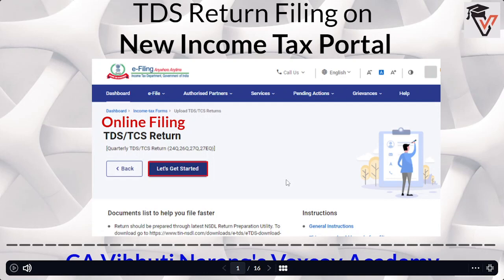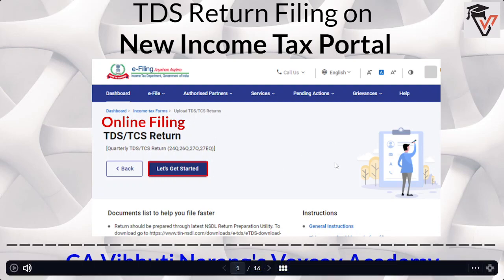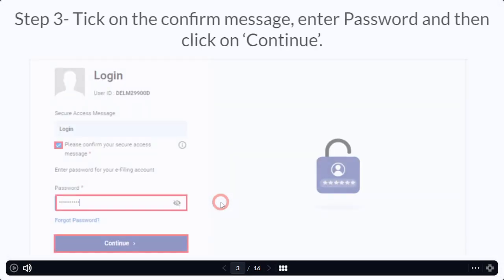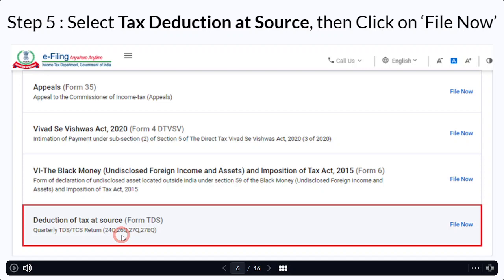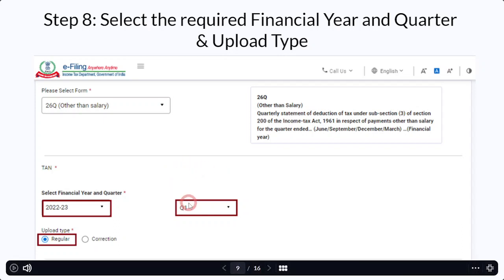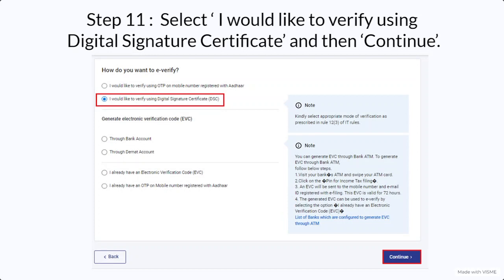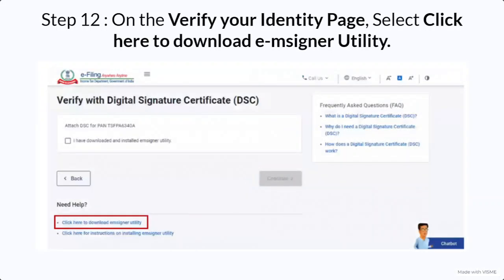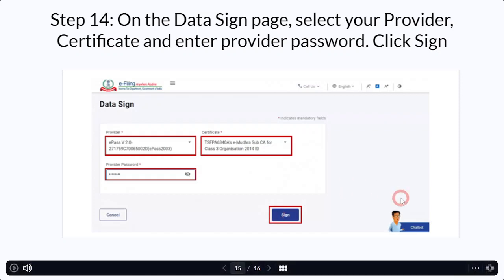TDS Return Online Filing on new Income Tax Portal in English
In this video learn how to file TDS Return online on new Income Tax Portal

Various Certified Practical Training Courses offered by VNPD:
1. Goods & Services Tax (GST)
2. Tax Deducted at Source (TDS)
3.Payroll Processing
4. Income Tax
5. Accounts and Balance Sheet Finalization
6. Tally ERP 9
7. Excel (Basic +Advance)
8. SAP S4 Hana Finance